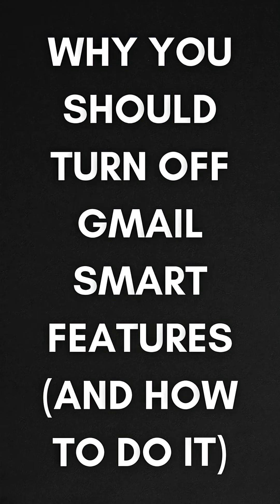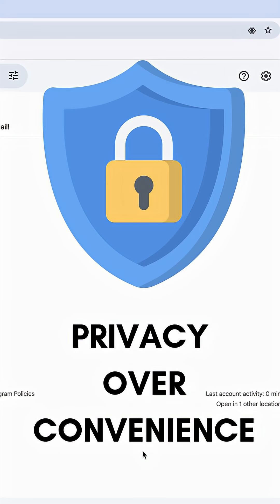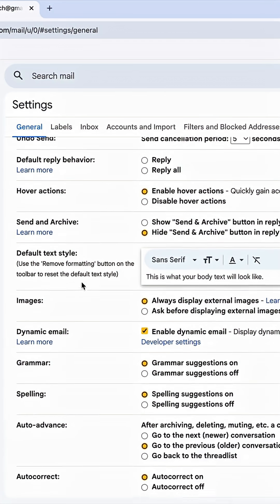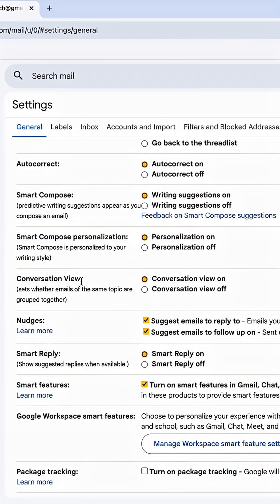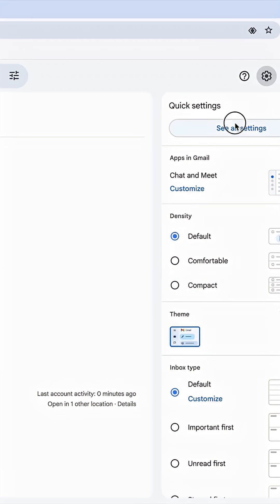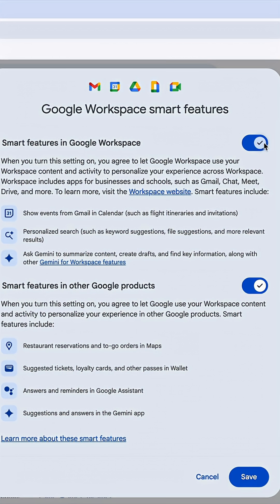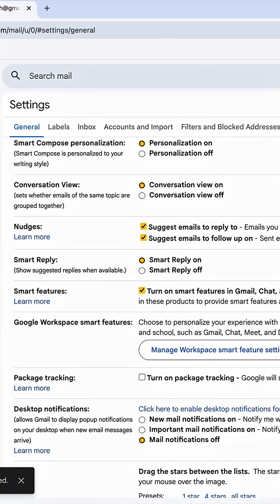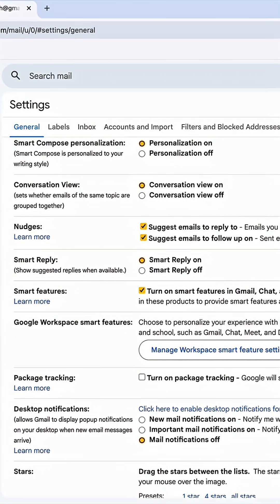Why You Should Turn Off Gmail Smart Features (and How To Do It)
Want more privacy in Gmail?

In this short, I’ll show you why and how to turn off Gmail’s smart features — those AI tools that read your emails to predict replies, auto-summarize trips or orders, and personalize your Google experience.

By disabling Smart Compose, Smart Reply, and other AI-powered features, you’ll:
🚫 Reduce data exposure and profiling
💡 Take control of what Gmail learns from you

Go to: Gmail → Settings → See all settings → General → Smart features and personalization

Uncheck both boxes to stop Gmail’s AI from scanning your inbox.

Because sometimes, privacy is more important than convenience.

🌿 Simplify your tech. Simplify your life.